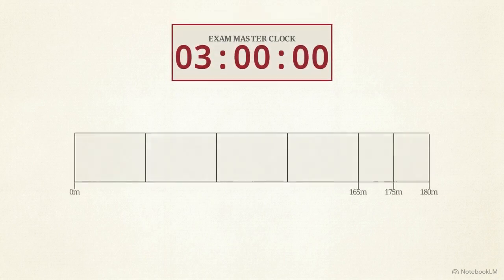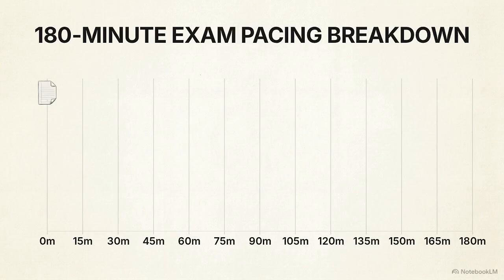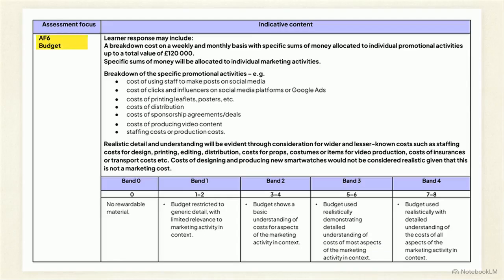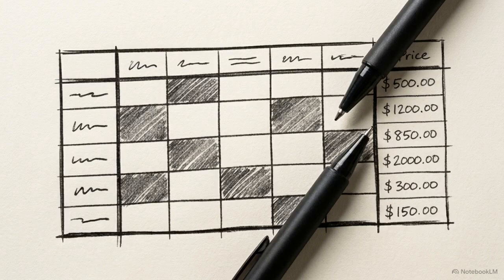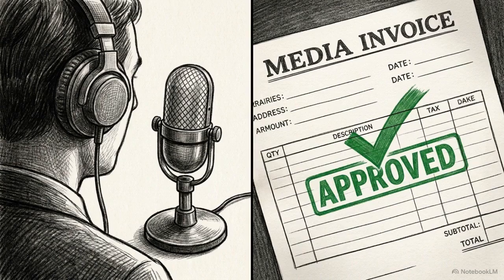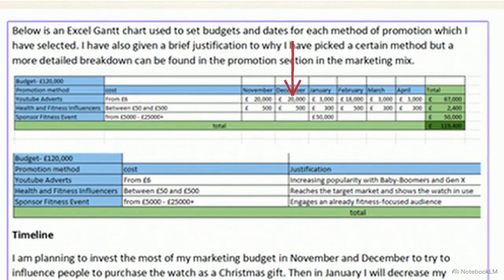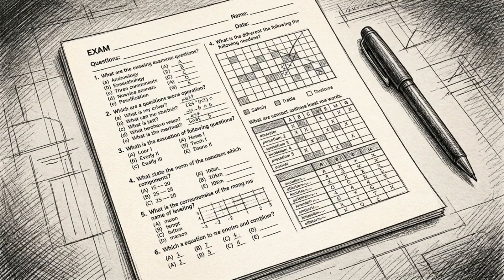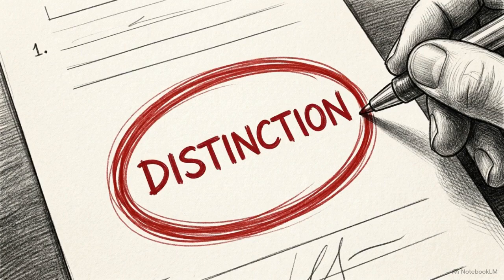AF 6 & 7 - Budget and Timescale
In this video, we break down Assessment Focus 6 & 7 (AF6 & AF7): Budget and Timescale, essential components of the BTEC Level 3 Business Unit 2 Developing a Marketing Campaign that demonstrate how realistic and achievable your campaign is.

You’ll learn how to construct a detailed and accurate budget that links directly to your marketing activities, alongside a clear and structured timescale that shows how your campaign will be delivered effectively. The video highlights what examiners look for when awarding Merit and Distinction grades, including realism, justification, and clear planning.

Perfect for revision or coursework improvement, this guide will help you:

Create a realistic budget with clear costings for each activity
Link financial decisions to your marketing strategy and objectives
Develop a logical timescale (timeline or Gantt chart)
Demonstrate feasibility and effective campaign planning
Avoid common mistakes such as vague timings or unrealistic costs

Whether you're refining your campaign or aiming for higher grades, this video will help you present a professional, well-organised budget and timescale that meets assessment criteria.

👉 Ideal for students studying BTEC Business Unit 2 preparing for exams or improving their marketing campaign exam.